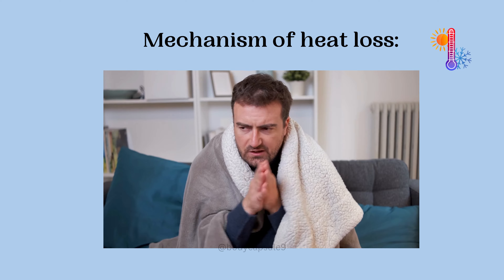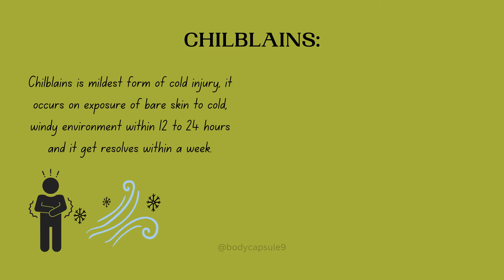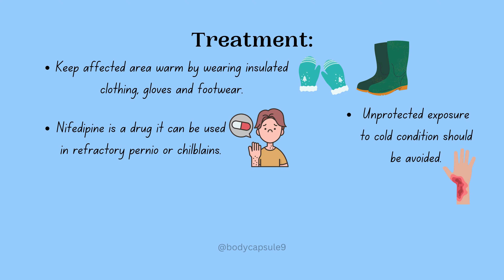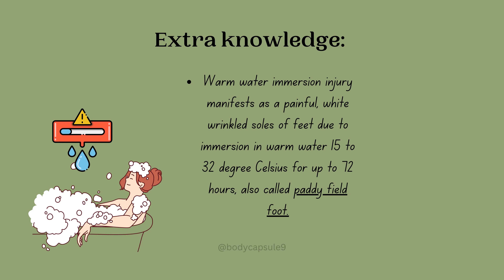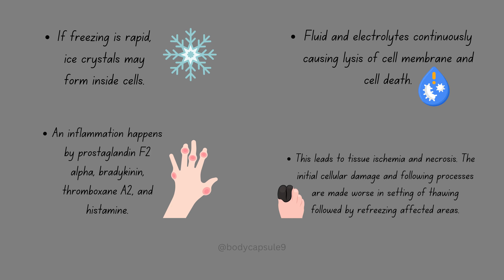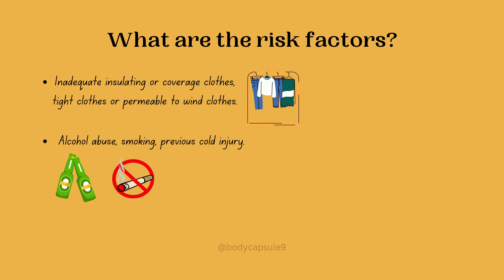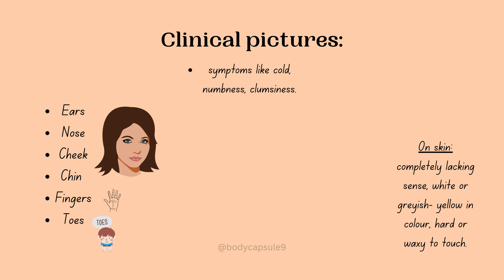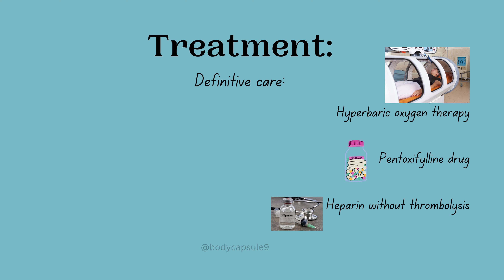Cold Injuries (Part 2)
Welcome to body capsule. In this video, we will know about the cold injuries (classification, treatment, etc.)

Timecodes:
0:00 - Mechanism of heat loss
0:47- Chilblains
1:11- Areas of involving
1:30- Complications
1:39- Differential diagnosis
1:56- Treatment of chilblains
2:20- How to do re-warming
2:31- Trench foot
2:51- treatment of trench foot
3:01- Extra knowledge
3:25- Frost bite
3:42- frost bite features
4:08- classification of frost bite
5:00- Risk factors of frost bite
5:34- Clinical pictures of frost bite
5:59- Treatment of frost bite (Prehospital care)
7:04- Treatment of frost bite (Definitive care)

Mechanism of heat loss:
There are four methods of heat loss: convection, conduction, radiation, and evaporation. If skin temperature is greater than that of the surroundings, the body can lose heat by radiation and conduction. But, if the temperature of the surroundings is greater than that of the skin, the body actually gains heat by radiation and conduction.
Let’s talk about each method:
1. Evaporation: heat loss through sweating or wicking into clothes
2. Radiation: heat dissipating into colder environment
3. Conduction: heat dissipating into objects in contact, for example: a patient lying on cold ground
4. Convection: wind disturbance of insulating layer of air surrounding body, varying away with it.

Chilblains: also known as pernio/perniosis.
Chilblains is the mildest form of cold injury, it occurs on exposure of bare skin to cold, windy environment within 12 to 24 hours and it get resolves within a week. In this condition (Temperature should be around 0.6 to 15.6 degree Celsius).

Treatment: of chilblains:
Keep affected area warm by wearing insulated clothing, gloves and footwear.
Unprotected exposure to cold condition should be avoided.
Rapid re-warming, moisturizing lotion, analgesics can be provided to affected person.

TRENCH FOOT: is
Also known as non-freezing or immersion injury.
It is caused by cold exposure to tissue not resulting in freezing rather immersion of body part for a longer period of time around 10 to 12 hours at a temperature below 10 degree Celsius.
Treatment: of trench foot involves:
Rewarming followed by dry dressings.
Treat secondary infection with antibiotics.

Frost bite:
It is a severe localized cold induced injury due to freezing of tissue.
It is seen in mountaineers, soldiers, homeless, etc.
Frost bite causes immediate cell death, development of inflammation and tissue ischemia.

Classification: of frost bite: divides into two groups superficial and deep injury.
In Superficial it divides into two groups:
1st:
 Cyanosis not seen over extremity
So no Amputation required

2nd degree superficial injury:
Cyanosis occurs in Distal to proximal phalanx
Over here Amputation may require on soft tissue, fingernail, or foot nail residue.

In deep injury it is also further divided into two groups:
3rd:  degree injury where
Cyanosis: is seen in
Intermediate and proximal phalangeal joints.
Amputation: may require on
Digits (proximal or intermediate bone joints)

4th: degree deep injury
Cyanosis: occurs on
Carpal or tarsal bone
Amputation: may require over
Limb with functional residue.

Treatment:
Prehospital care:  due to frost bite are as follows:
Remove wet clothes.
Avoid use of fire to rewarm frostbitten tissue, it may lacks sensation.
Get the person to a warm environment as soon as possible.
Avoid walking on frostbitten feet.
Check any physical injury or fracture of bone or not, pad or splint the affected area to minimize injury.

Definitive care: of frost bite includes:
Thrombolysis for severe injury presenting within 24 hours
Prostacyclin therapy for severe injury presenting within 48 hours
Heparin without thrombolysis